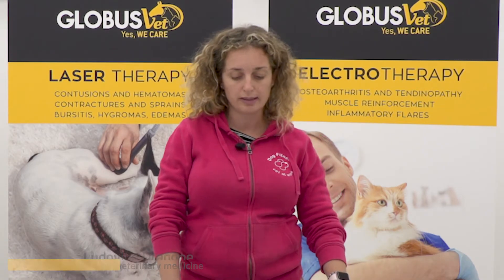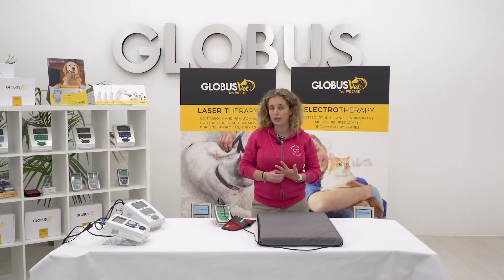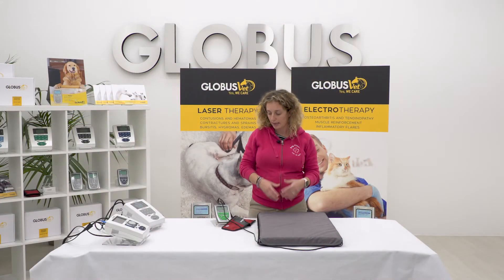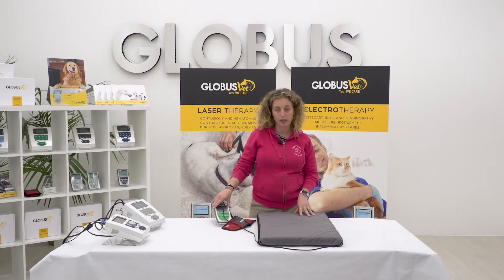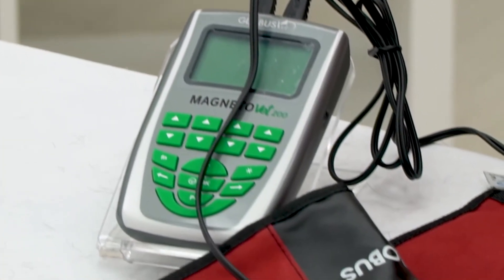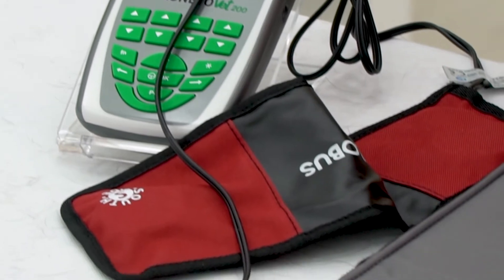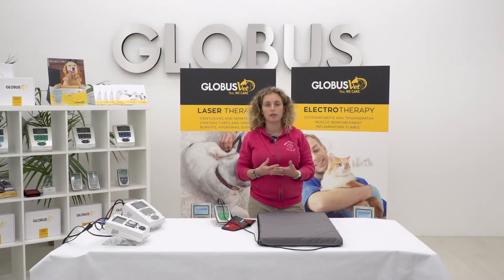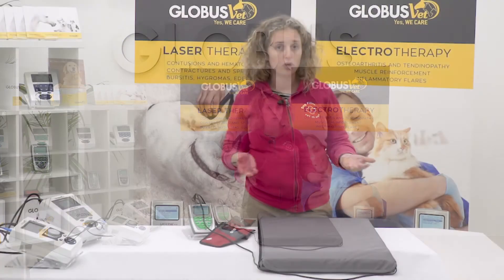Magnetotherapy in elderly patient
Magnetotherapy is an instrumental physical therapy based on the application of specific magnetic fields on the body. It is used in the field of veterinary orthopedics for the treatment of unconsolidated fractures and pseudoarthrosis and for the non-invasive treatment of diseases affecting the musculoskeletal system, acting on inflammation and pain and carrying out a restorative action on the bone, muscular and cutaneous tissue.

The pulsed magnetic fields used in this field are generally characterized by low frequency and low intensity.